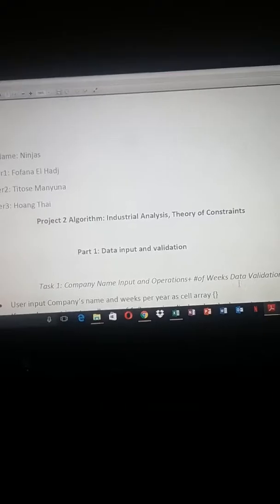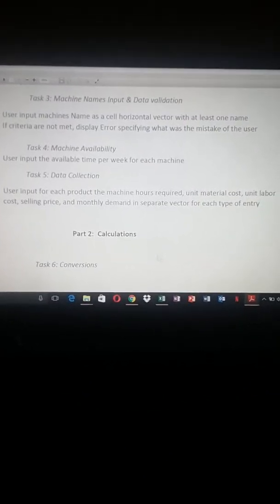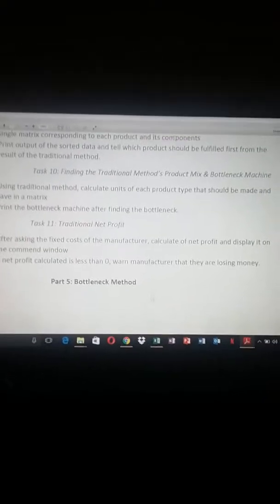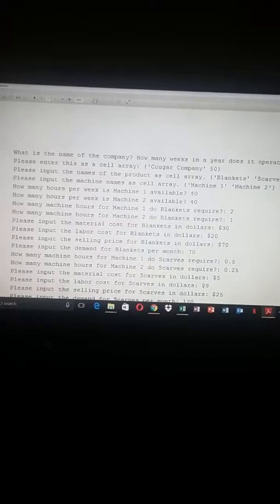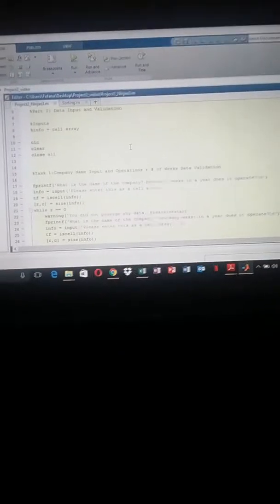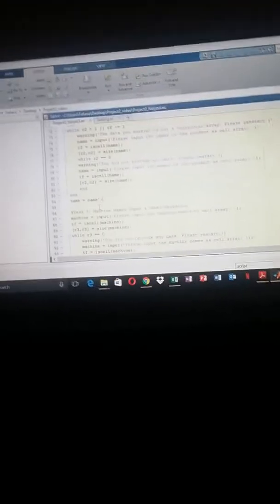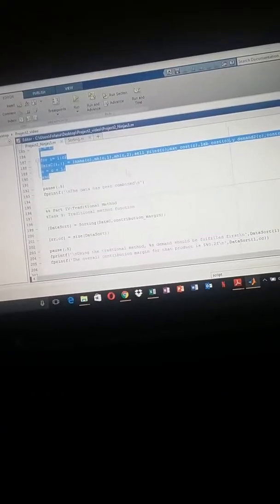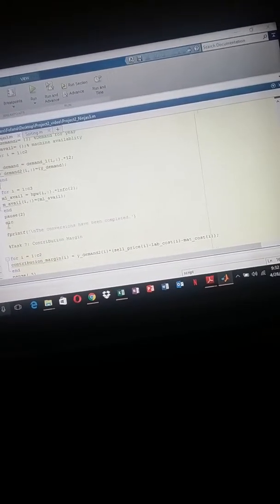Project2: Industrial Analysis VideoTutorial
Video tutorial and explanation